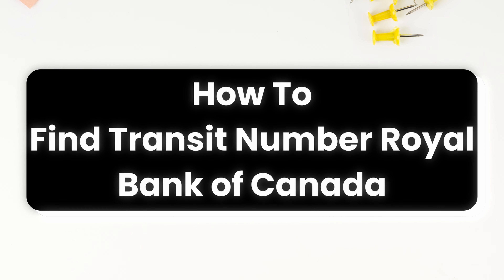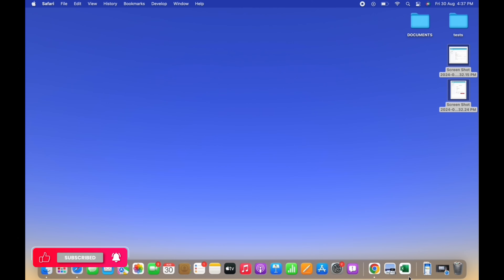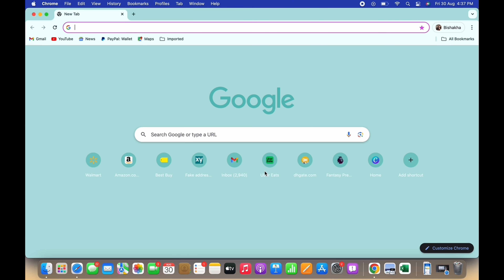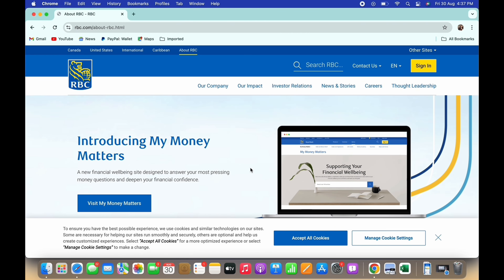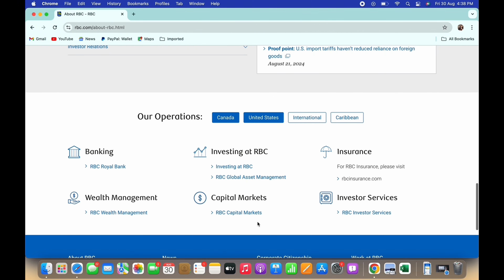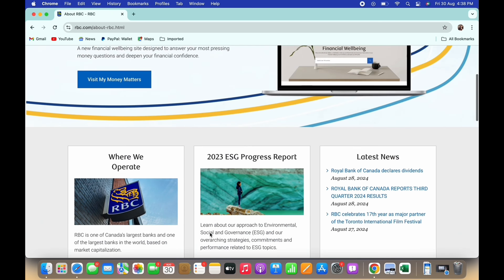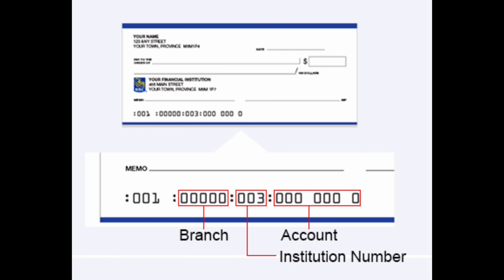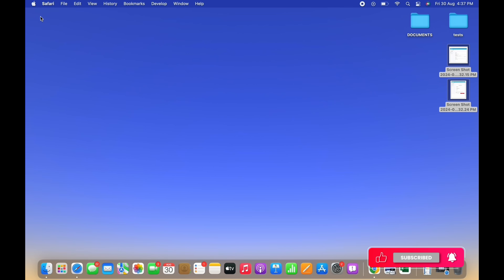How to Find Transit Number Royal Bank of Canada 2024 | RBC Transit Number Online Banking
Locate your Royal Bank of Canada (RBC) transit number quickly with our straightforward guide. Access and find your transit number through online banking.

In this video:
0:00 - Introduction
0:05 - How to Find Transit Number Royal Bank of Canada

Learn how to find your RBC transit number using online banking tools and ensure you have all the necessary details for your transactions in 2024!

Find your transit number with ease!